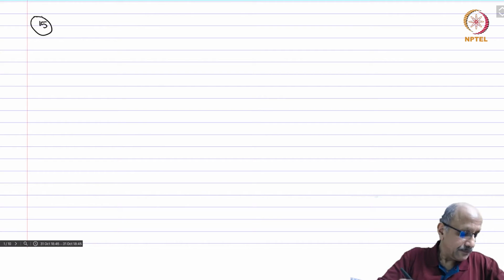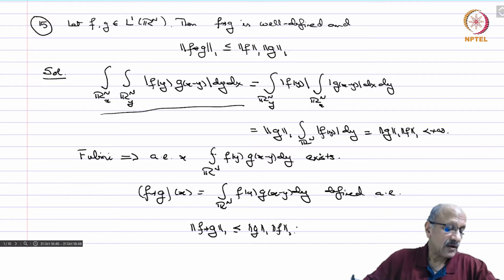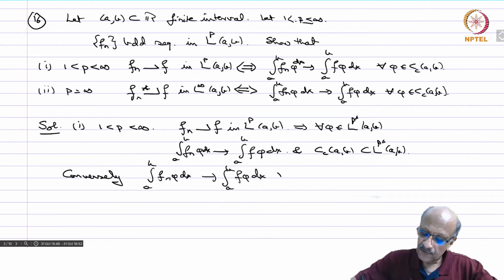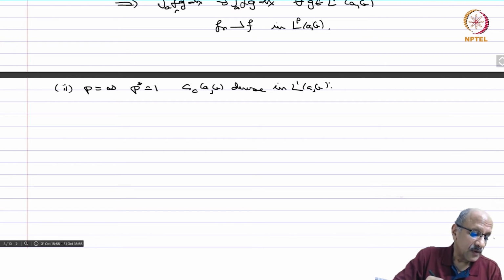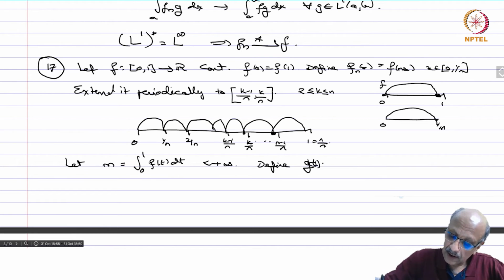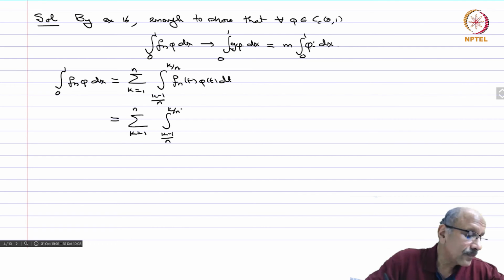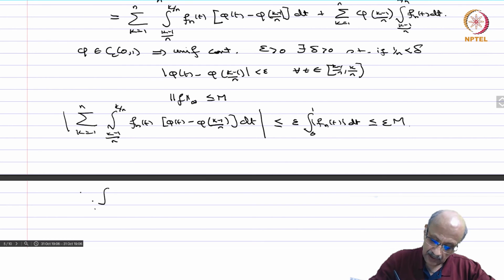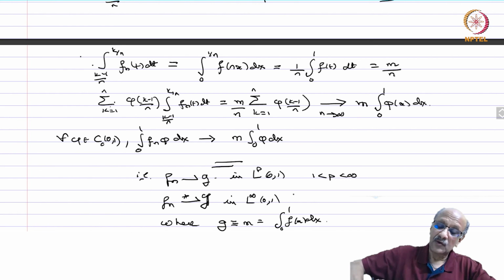8.6 - Exercises - Part 4